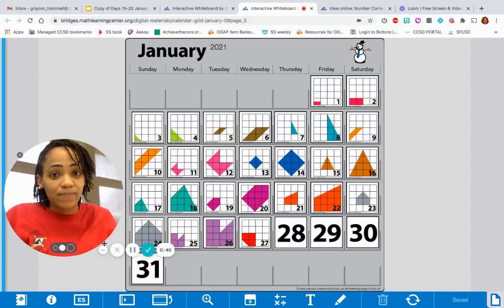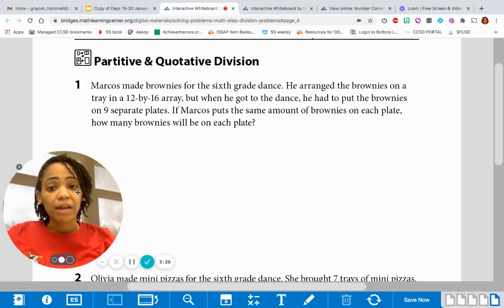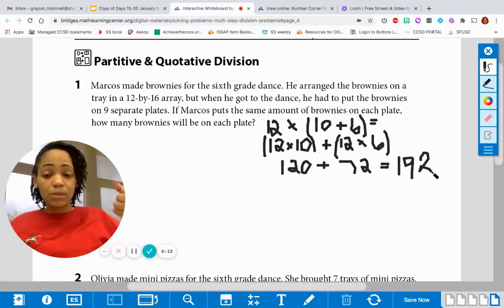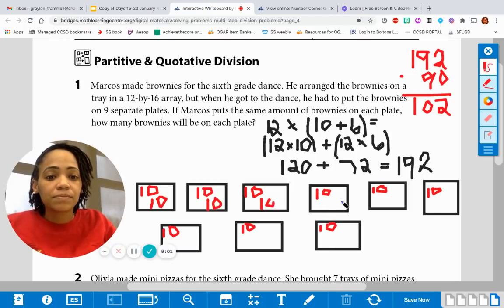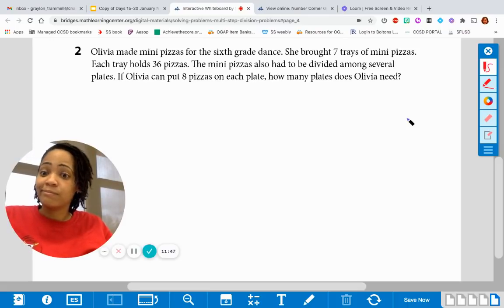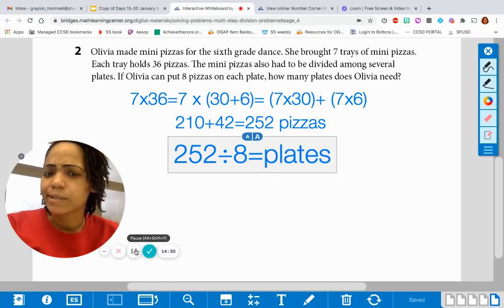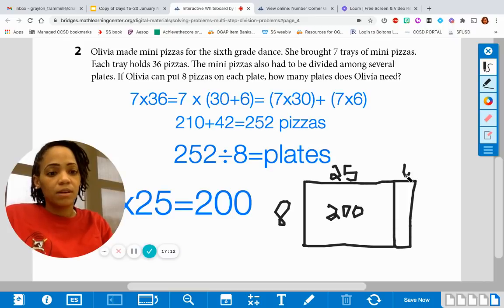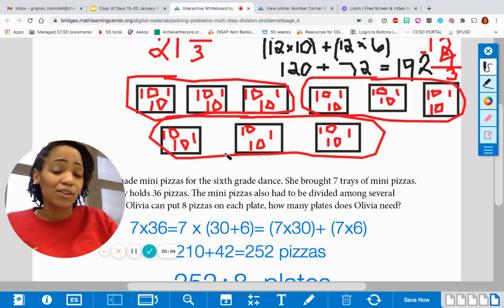4th Jan 28 Day 17 NC